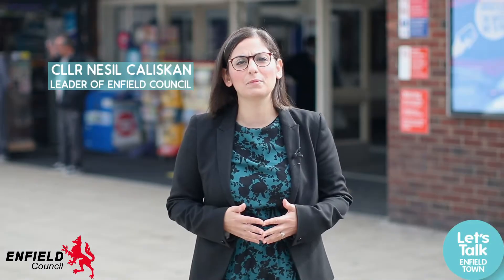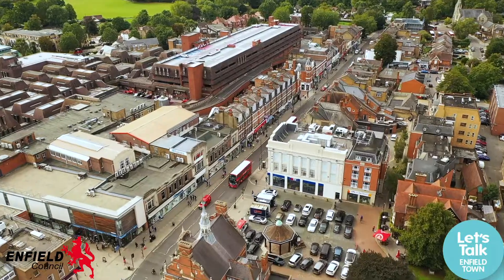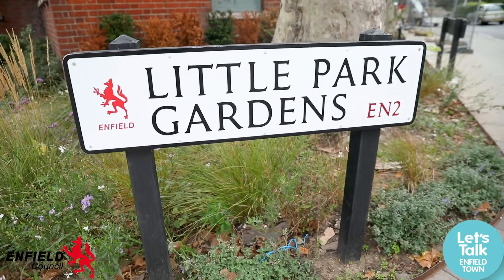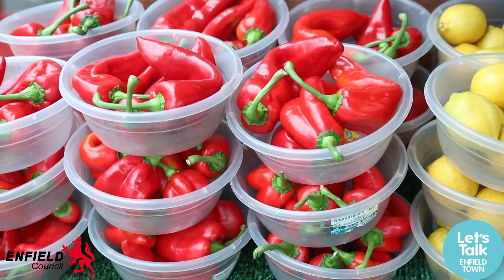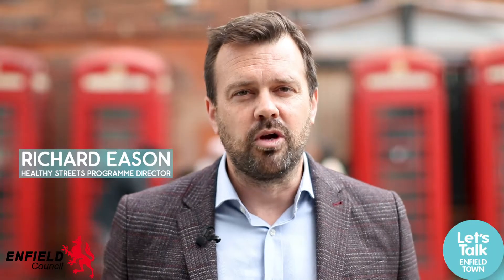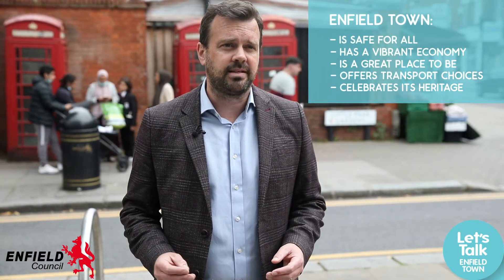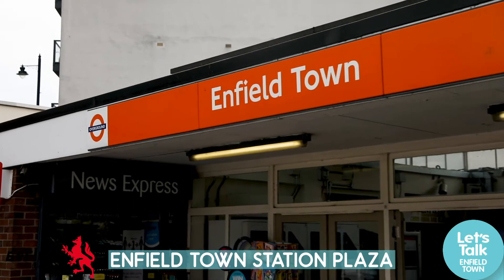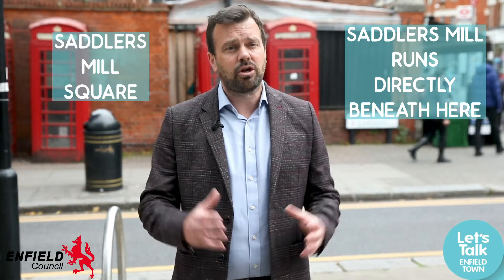Let's Talk Enfield Town - Enfield Council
Video Produced by Taking The Pixels